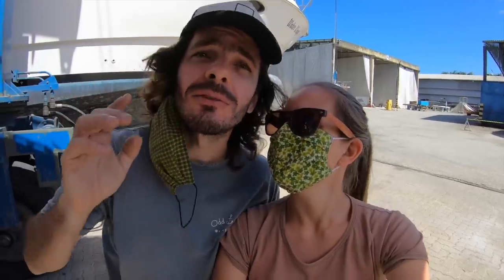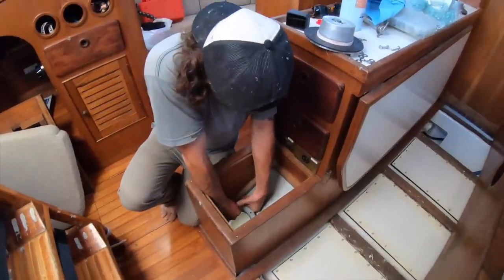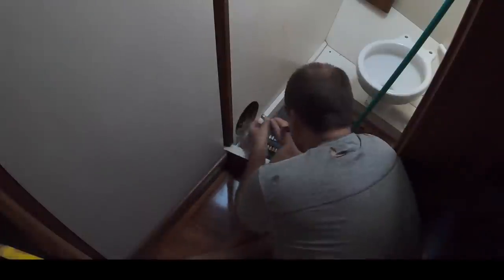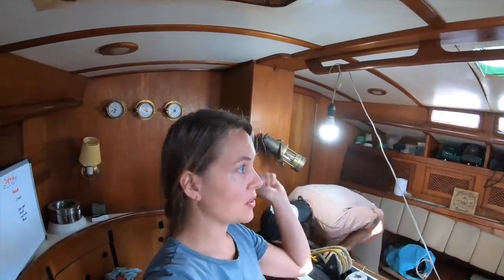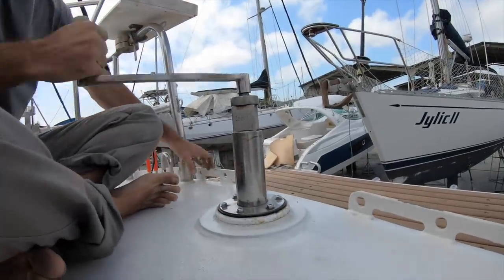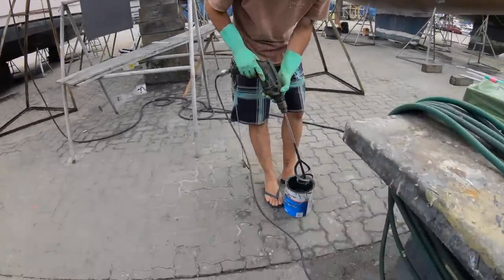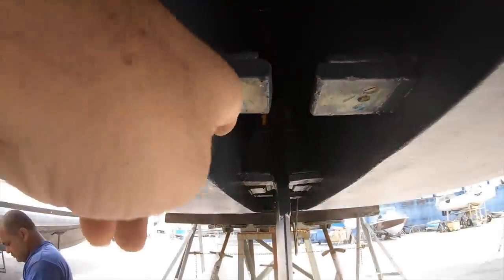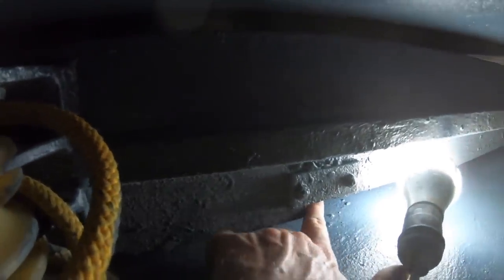⛵️We are FINALLY READY to SPLASH our (once) ABANDONED SAILBOAT!!🤩#153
That's it!! We are ready to splash our dream sailboat after 23 years on the dry!!!

We’re Duca and Roberta, a Brazilian couple that have bought a 44ft steel sailboat (Dinieper Tropic 1200) that was abandoned on the hard for 22 years in Guarujá, Brazil. We are on the mission of refitting her to travel the world taking our house with us!

Before we found our dream boat we had another cool project: we were building our Tiny Shipping Container House by ourselves, without any prior experience to be our land base in our hometown, Florianópolis (Brazil).

Music on this episode:
01- Love this Season -  The Watershed
02 - The best of the best Anthony Vega
03 - Birds and daisies - Racoon Racoon
04 - Caribbean Joy - Alon Ohana
05 - Disco Geeks - Matt Stewart Evans
06 - Autumn In Paris  - Jan Baars
07 - As The Light Changes - Garrett Bevins
08 - The Thought Project - Ben McElroy
09 - All Aboard - Sandy Pierce
10 - Aliens Playground - Ziv Moran
11 - The Hive - Alon Peretz
12 - Love of Mine -The Hunts

OUR GEAR:
Main camera: (SONY A6500)
Main lenses
Lenses for detail